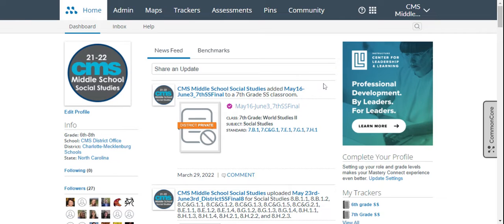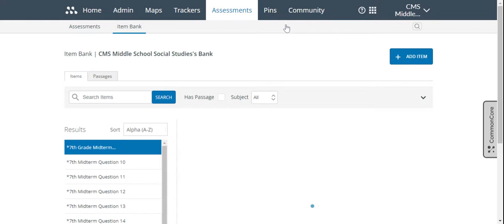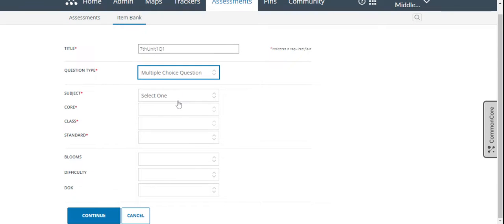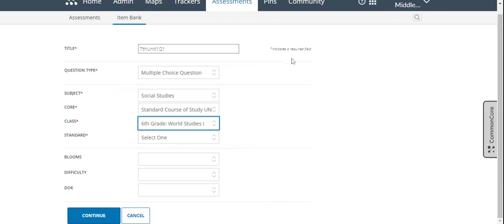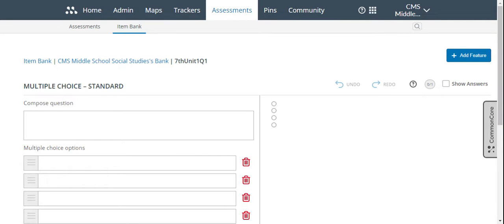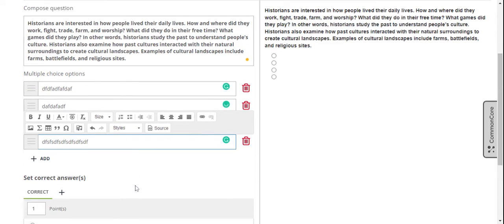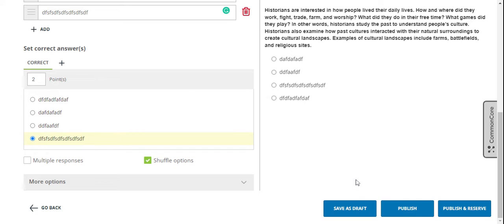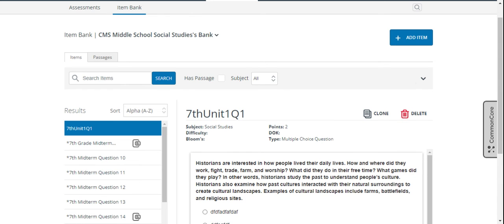Mastery Connect Item Based Tutorial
How to create items/questions